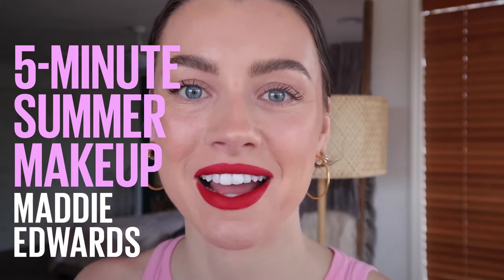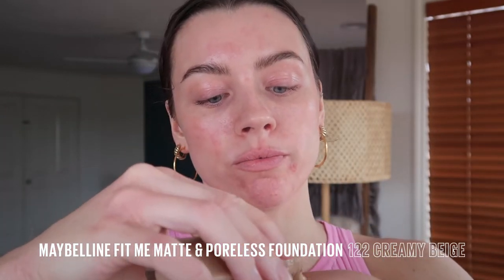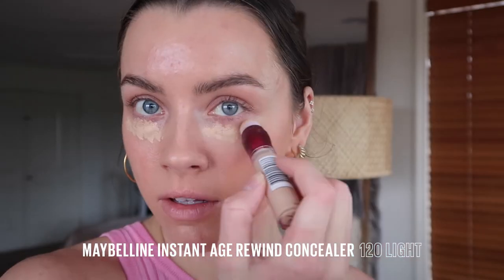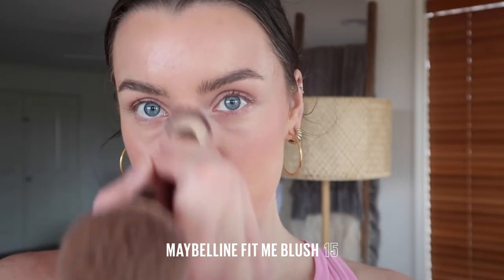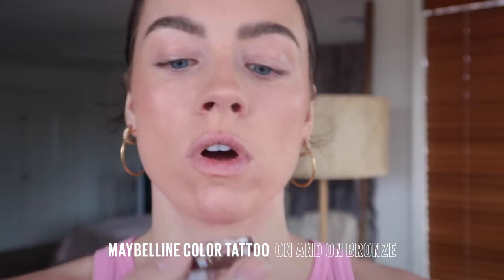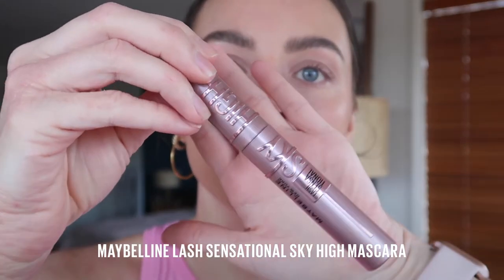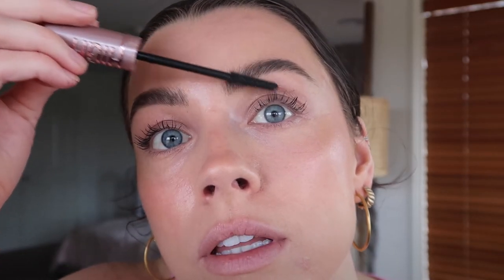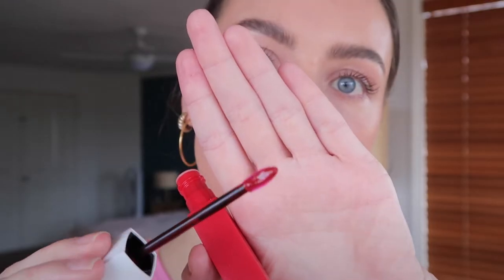Easy 5-Minute Makeup Tutorial – Summer Makeup with a Bold Lip | Makeup Loft | Maybelline NY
Have fun creating a simple, yet stunning makeup look in just 5 minutes! This easy summer makeup tutorial will show you how to achieve matte skin using Maybelline’s Fit Me Matte & Poreless Foundation to suit warmer weather. Complete the final touches of your basic summer makeup look with soft bronze eyes, paired with the Sky High Mascara and a pop of 16H colour using our long-wear Superstay Matte Ink Liquid Lipstick.
Tag us on Instagram
Discover eye, face, lip and nail makeup, including our famous Colossal Mascara, the Nudes Palette or the various eye shadows by Eye Studio.
Maybelline New York brings you exclusive beauty tutorials with our squad of makeup artists, trend-setting influencers and beauty experts. Be inspired by the hottest trends, the latest looks from the runway, and find the right product for all your beauty needs.